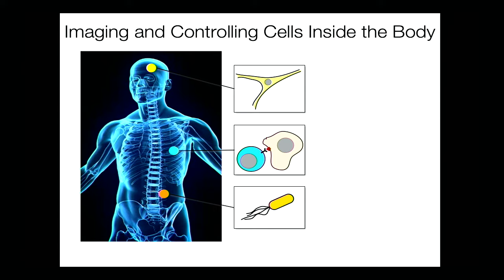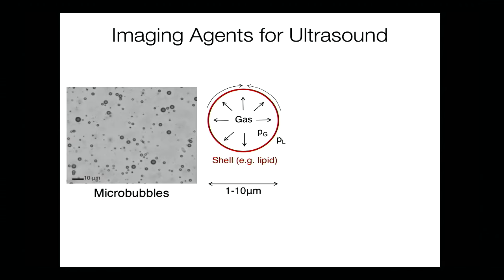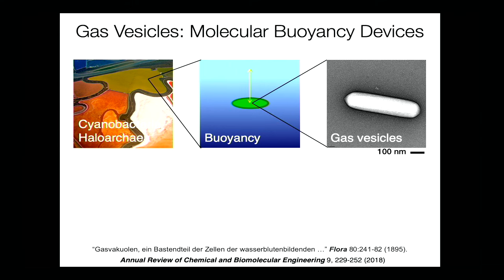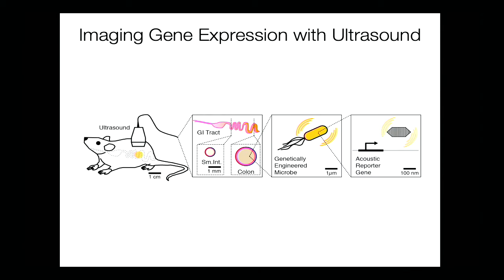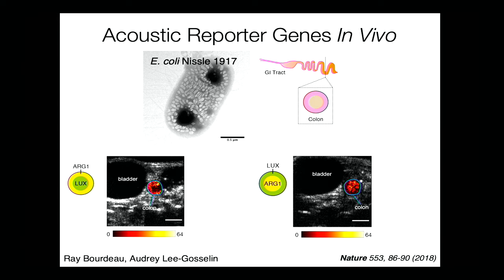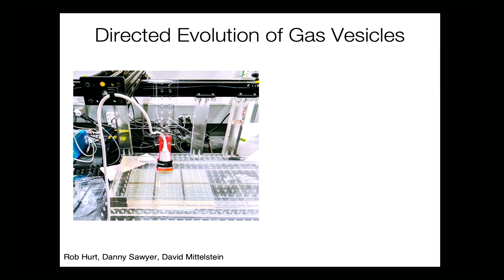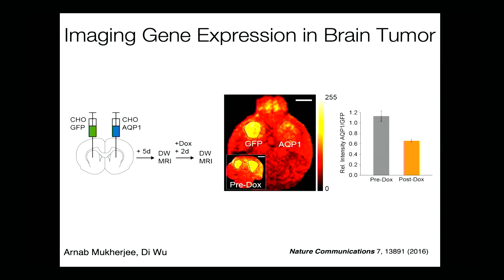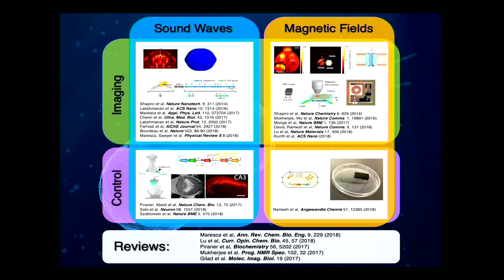9th Annual TMII Symposium - 2019 - Session II - Nanomedicine - Mikhail Shapiro, PhD